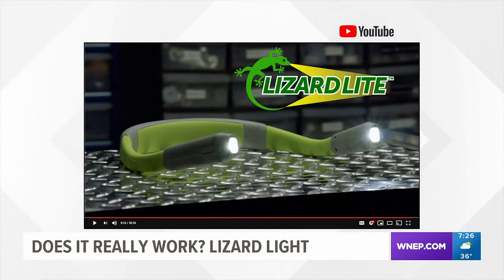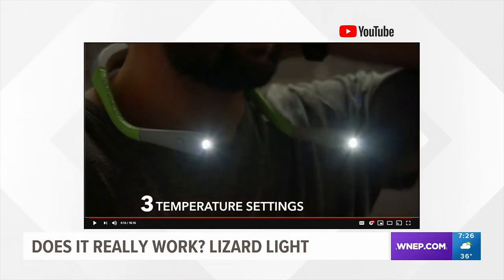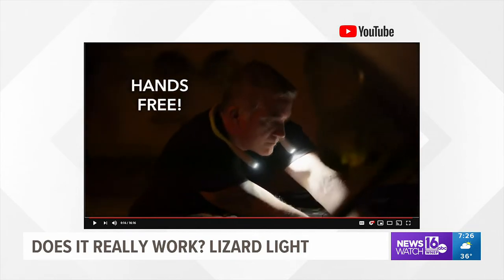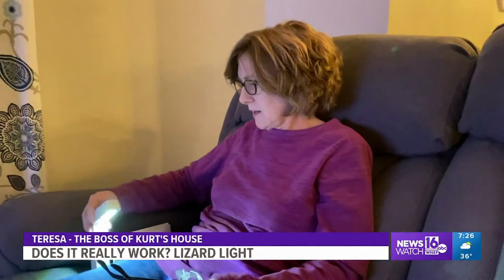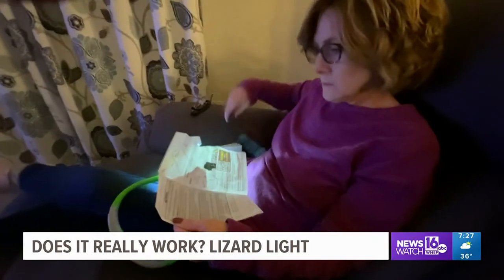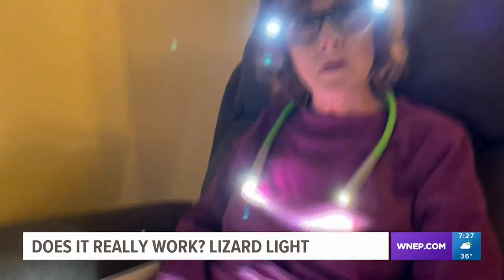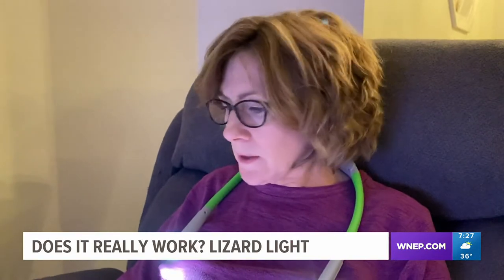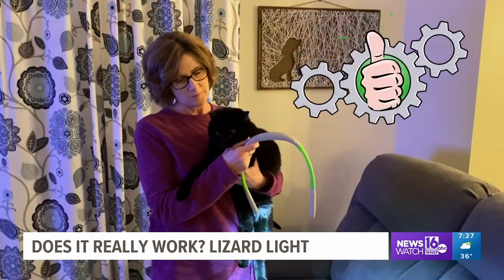Does It Really Work: Lizard Light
The maker claims it will provide you with illumination while keeping your hands free to complete tasks or activities both indoors and out.